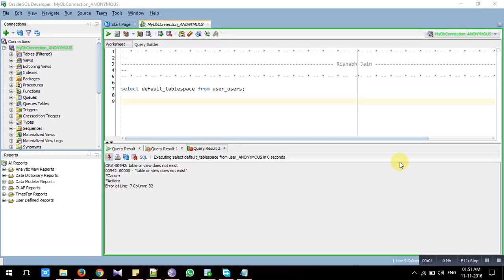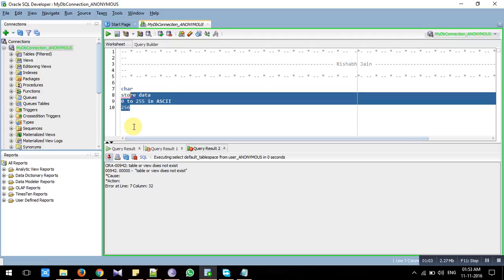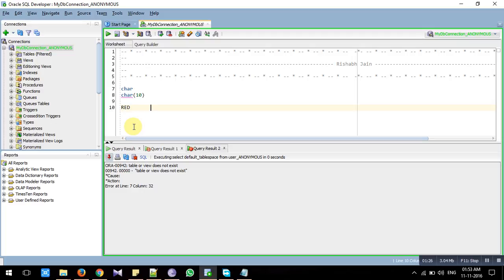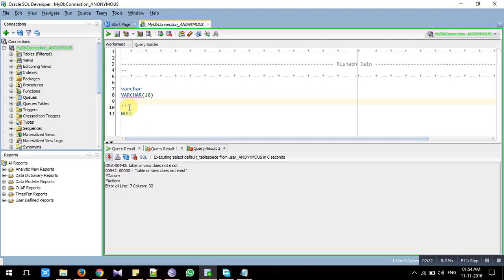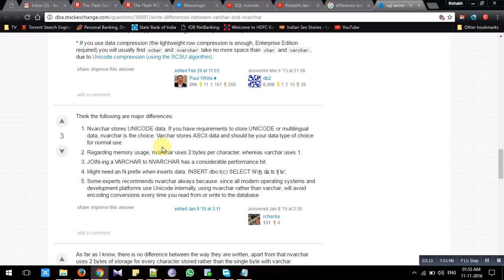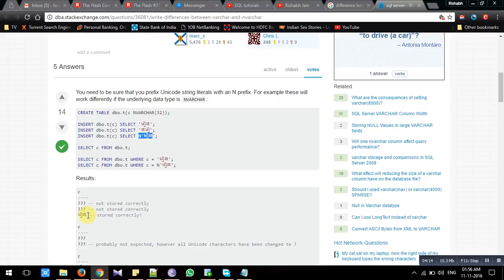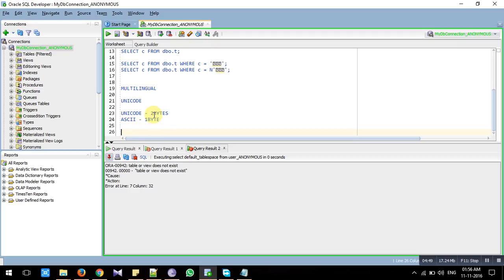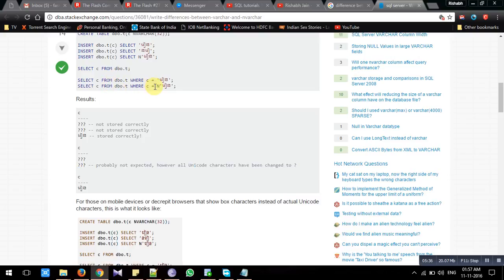011 E - Difference betwween CHAR, VARCHAR, VARCHAR2, NVARCHAR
The difference between different types of character datatypes
CHAR
VARCHAR
VARCHAR2
NVARCHAR